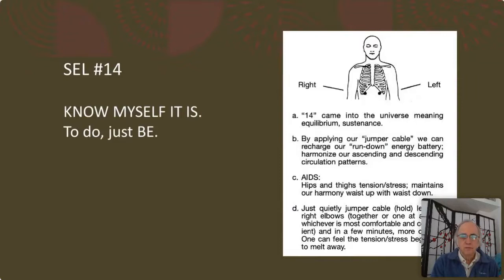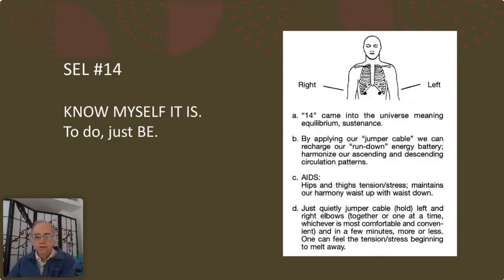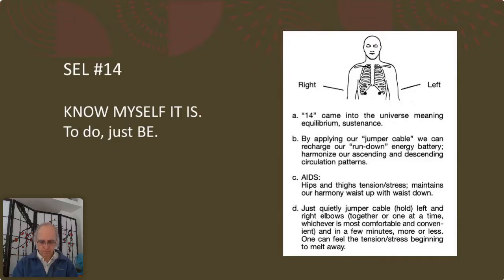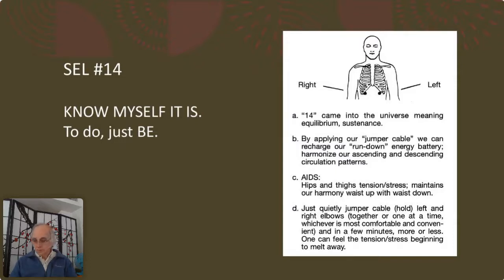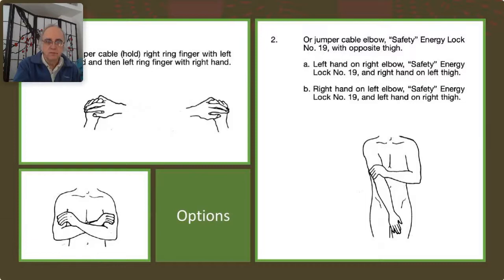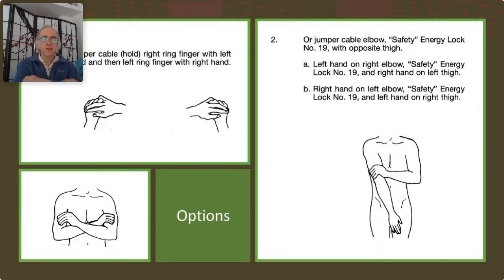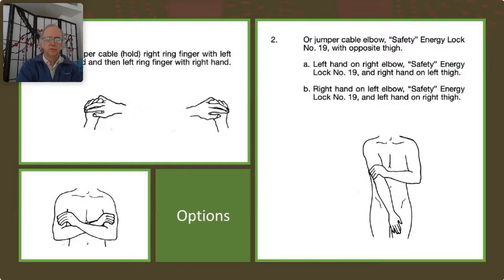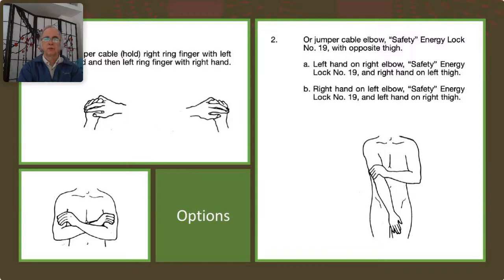Harmonize 2Energize: Harmonizing SEL #14 with Terry Matthews - live on Friday, Feb 4th, 2022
Nourish your mind, body and soul in under 30 minutes with our newest online complimentary offering – Harmonize to Energize (H2E).

Held every Friday with the Scottsdale Jin Shin Jyutsu office practitioners – you will learn energy balancing practices from the Art of Jin Shin Jyutsu® (JSJ). Encourage your friends and loved ones to join us too. Let’s build healthy communities together - one flow at a time.

Who: Any skill level from beginners to experienced.
When: Every Wednesday and Friday (except holidays) at 2PM ET (New York time)

JIN SHIN JYUTSU® literally translated is:

JYUTSU - Art
SHIN - Creator